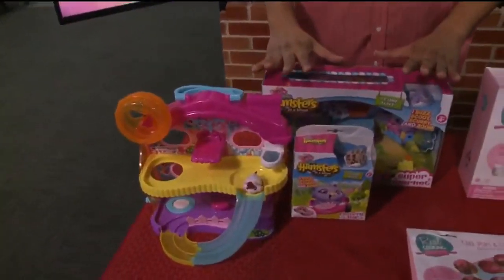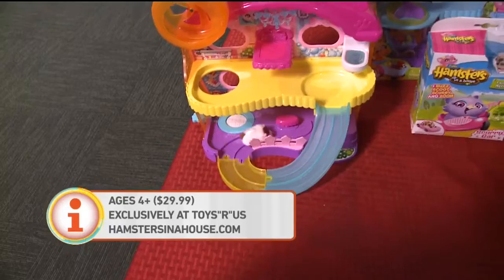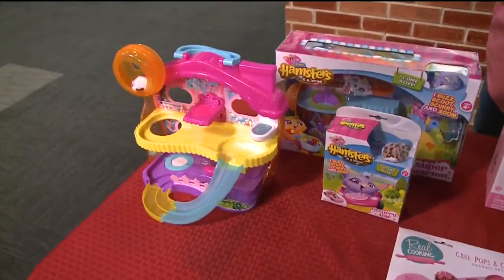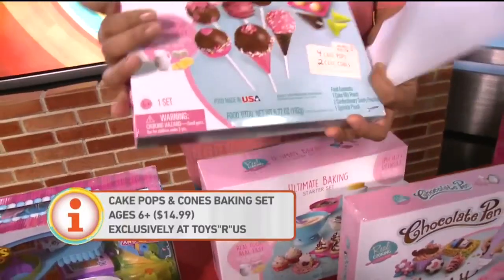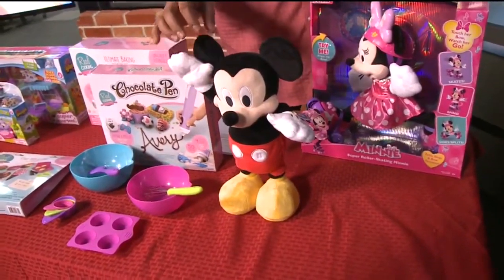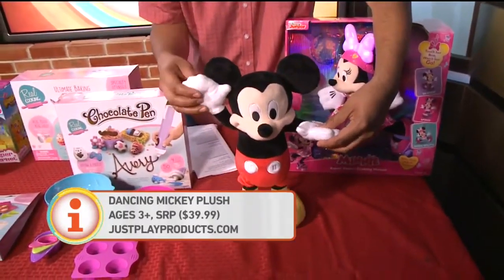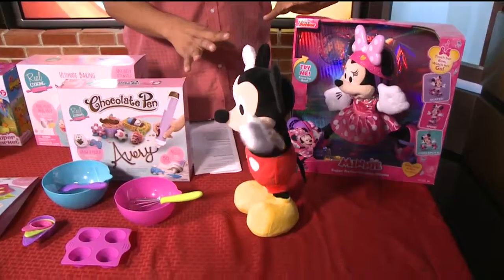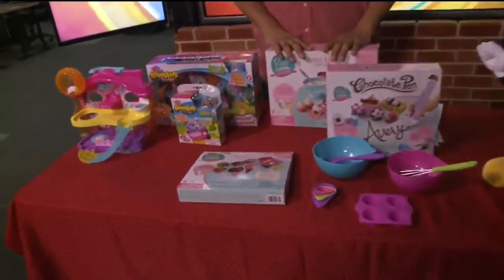Good Day's Gift Guide Pt 2